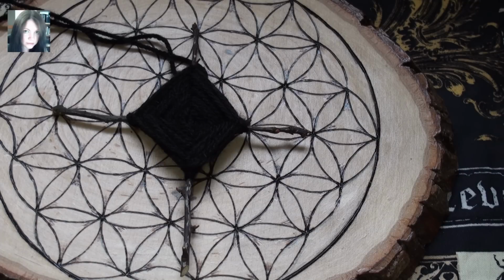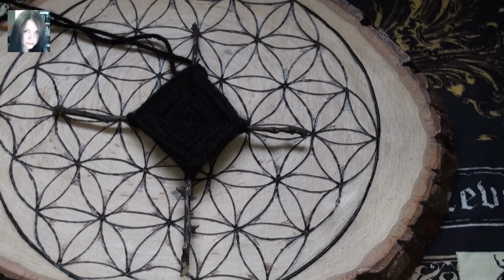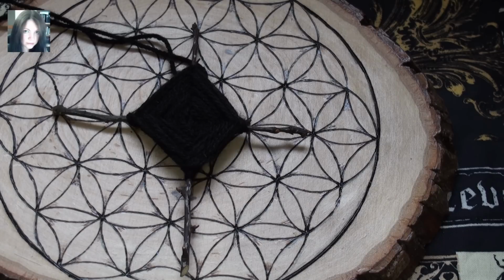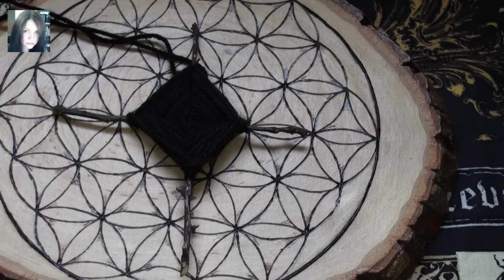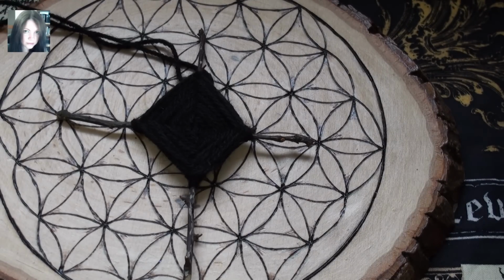Morrigan Eye Amulet